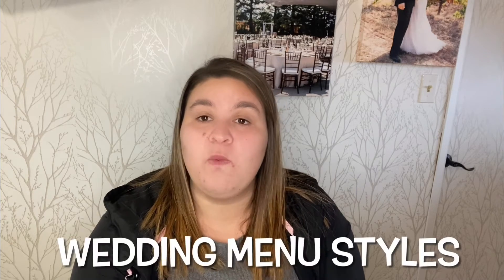Menu Styles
Learn about the 5 different menu style options for a wedding!